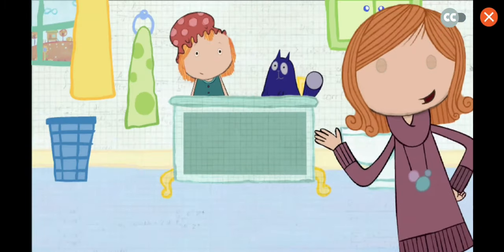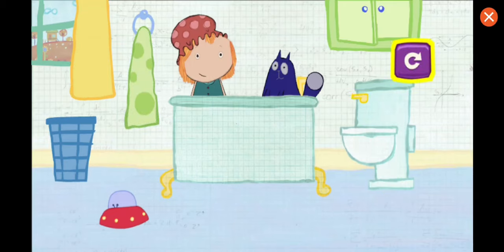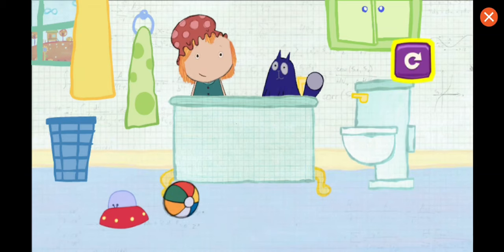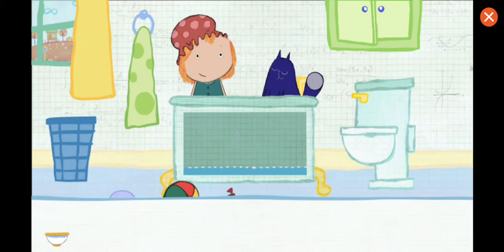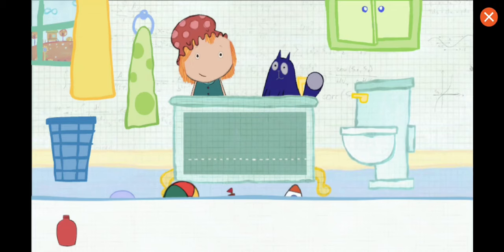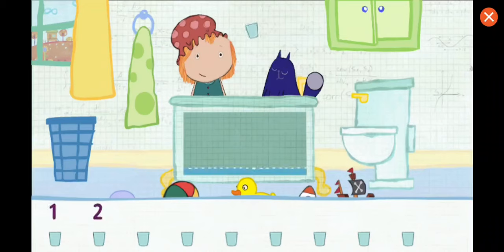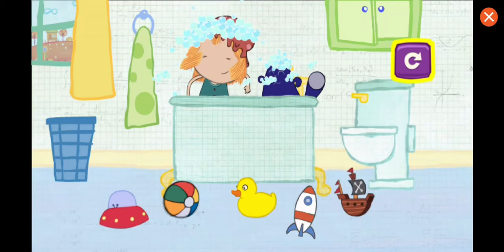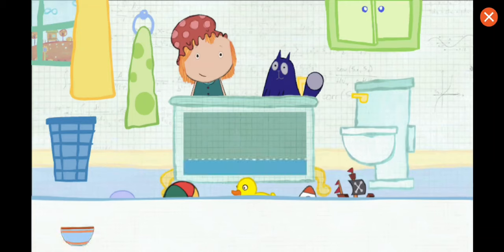Peg + Cat - Bubble Bath